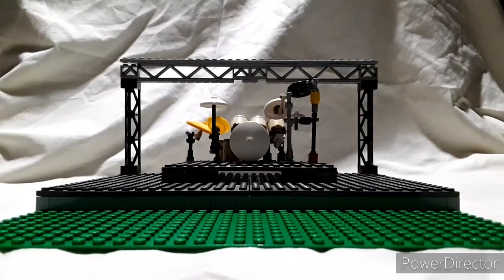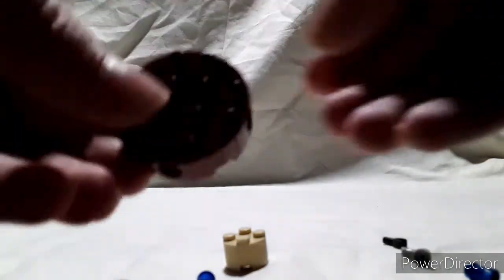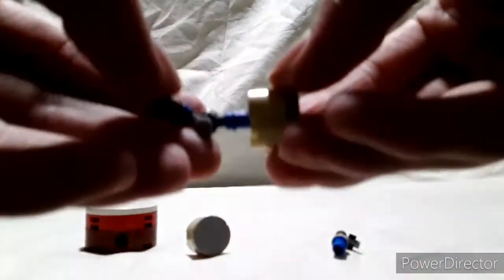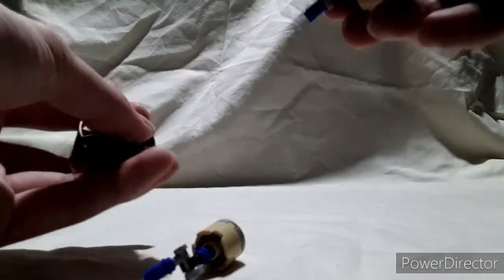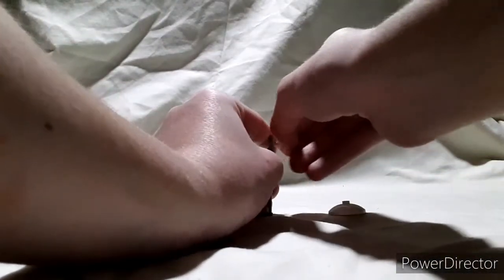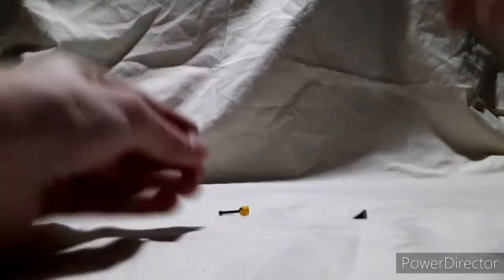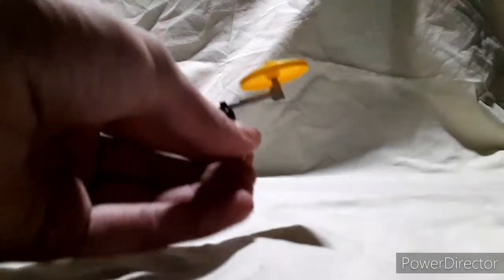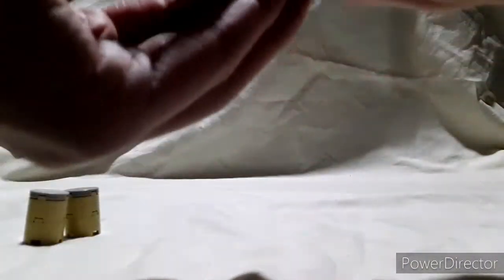Lego Drum Kit Tutorial Part 1(Drum Kit)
This is the 1st part of this tutorial. Part 2 coming soon.